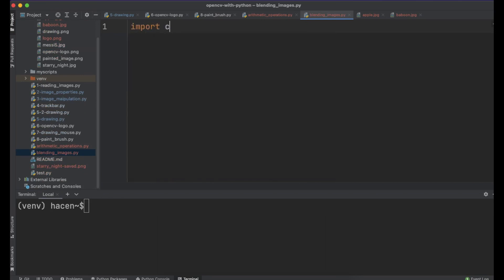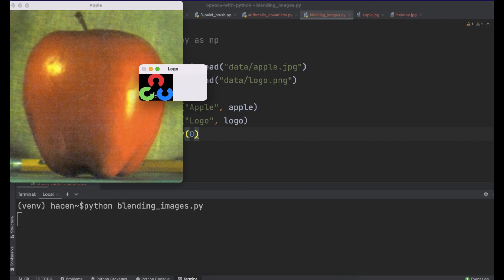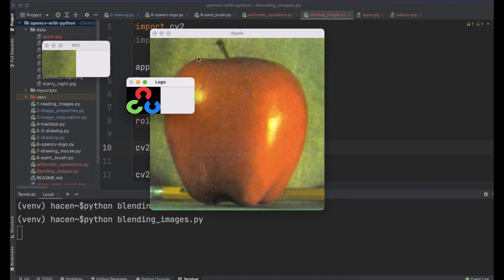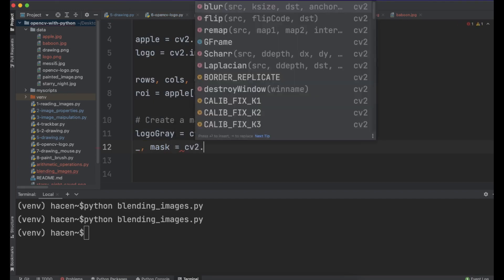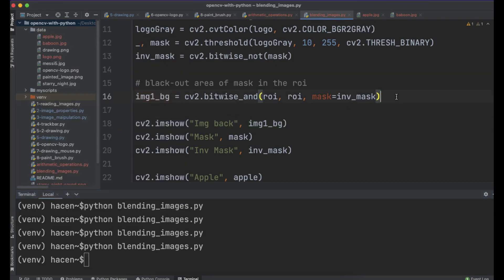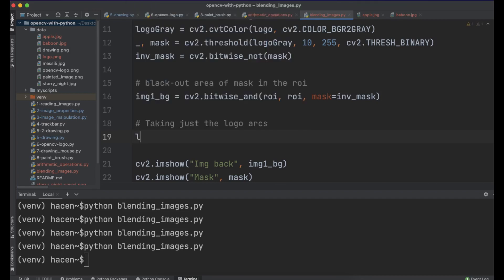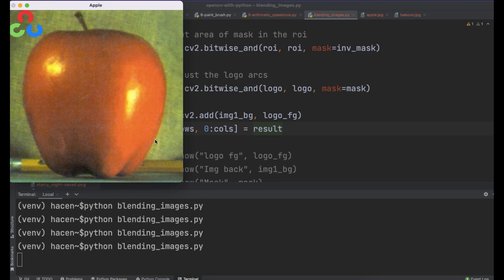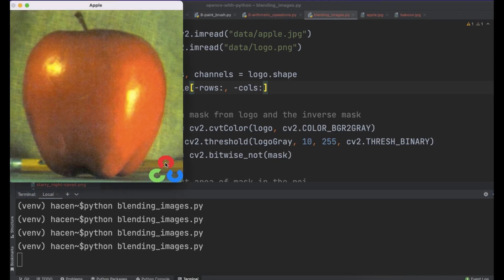OpenCV with Python | Project #3-Blending two Images with bitwise operations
In this project we showed how to blend two images to watermark an image with the help of bitwise operations in OpenCV.